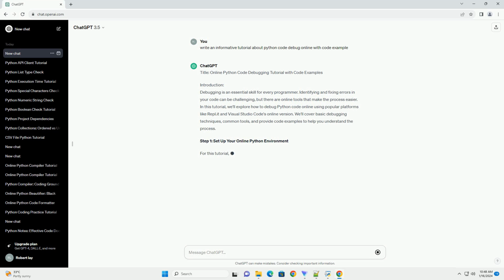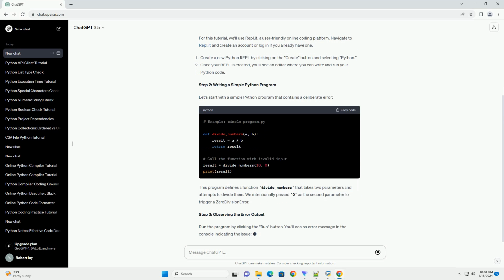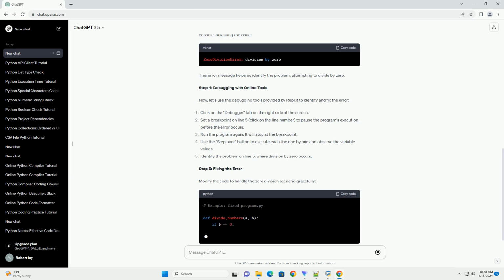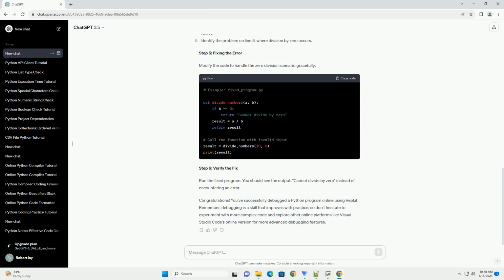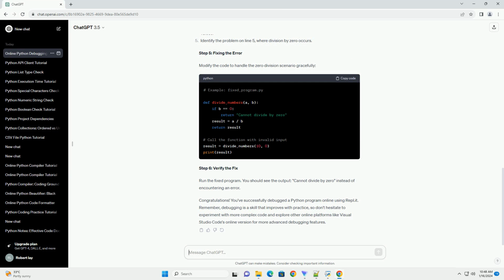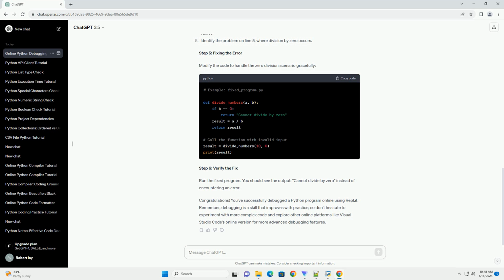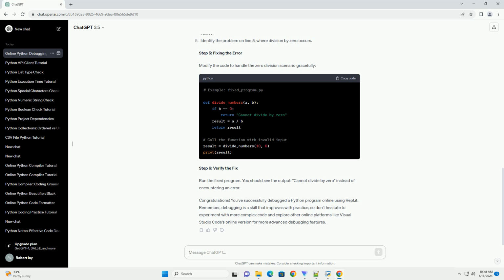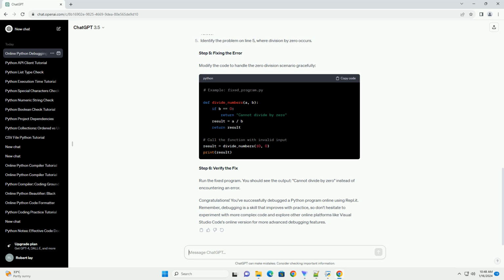python code debug online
title: online python code debugging tutorial with code examples
introduction:
debugging is an essential skill for every programmer. identifying and fixing errors in your code can be challenging, but there are online tools that make the process easier. in this tutorial, we'll explore how to debug python code online using popular platforms like repl.it and visual studio code's online version. we'll cover basic debugging techniques, common tools, and provide code examples to help you understand the process.
step 1: set up your online python environment
for this tutorial, we'll use repl.it, a user-friendly online coding platform. navigate to repl.it and create an account or log in if you already have one.
create a new python repl by clicking on the "create" button and selecting "python."
once your repl is created, you'll see an editor where you can write and run your python code.
step 2: writing a simple python program
let's start with a simple python program that contains a deliberate error:
this program defines a function divide_numbers that takes two parameters and attempts to divide them. we intentionally passed 0 as the second parameter to trigger a zerodivisionerror.
step 3: observing the error output
run the program by clicking the "run" button. you'll see an error message in the console indicating the issue:
this error message helps us identify the problem: attempting to divide by zero.
step 4: debugging with online tools
now, let's use the debugging tools provided by repl.it to identify and fix the error:
click on the "debugger" tab on the right side of the screen.
set a breakpoint on line 5 (click on the line number) to pause the program's execution before the error occurs.
run the program again. it will stop at the breakpoint.
use the "step over" button to execute each line one by one and observe the variable values.
identify the problem on line 5, where division by zero occurs.
step 5: fixing the error
modify the code to handle the zero division scenario gra ...

Related videos on our channel:
python code
python debugging practice
python debug mode
python debug logging
python debugging tools
python debug
python debugger vscode
python debugger online
python debug print